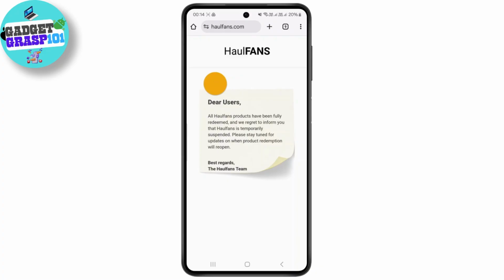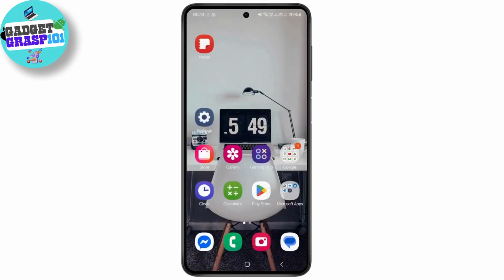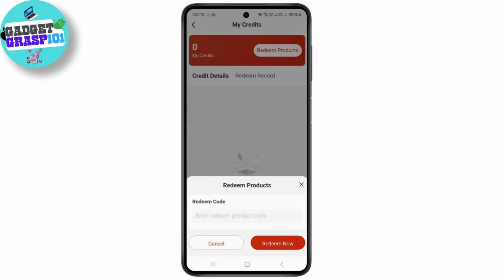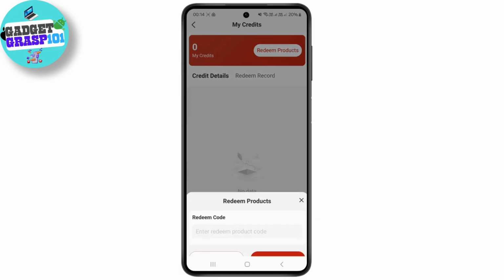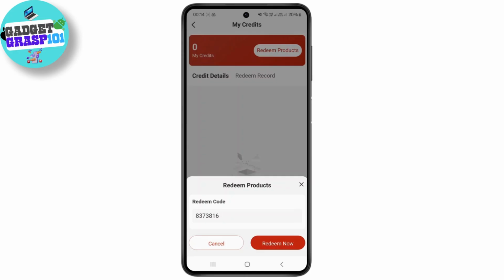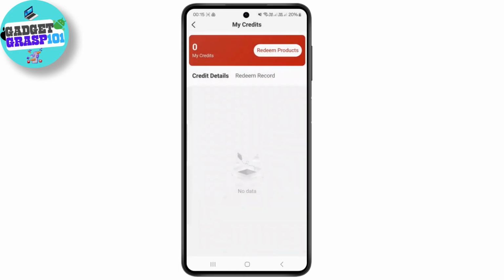How to Use Credits on CN Fans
How to Use Credits on CN Fans (2025)! Want to make the most of your CN Fans credits for shopping and rewards? This video will guide you step-by-step on how to use your credits on CN Fans quickly and easily. Whether you're asking, "How do I use my credits on CN Fans?" or need help redeeming them for products or services, this tutorial has you covered. Learn how to apply your credits during checkout and enjoy the benefits. Watch now to see how you can use your CN Fans credits today!

Timestamps:

00:00 How to Use Credits on CN Fans
00:10 How Do I Use My Credits on CN Fans?